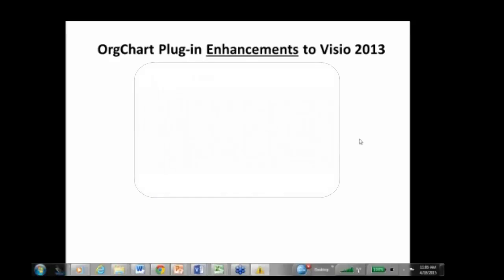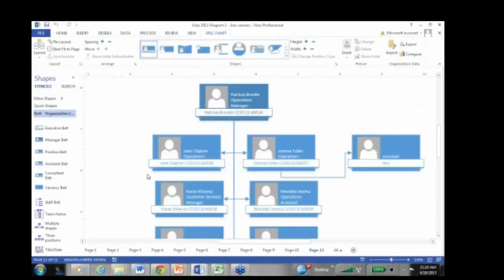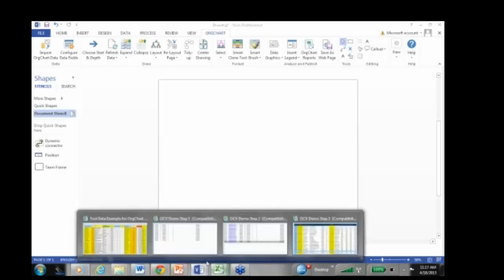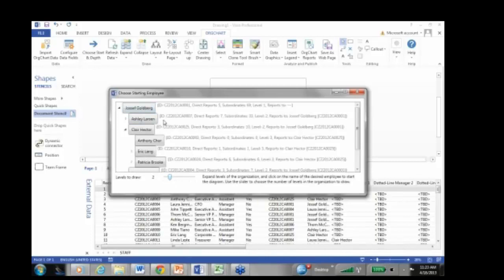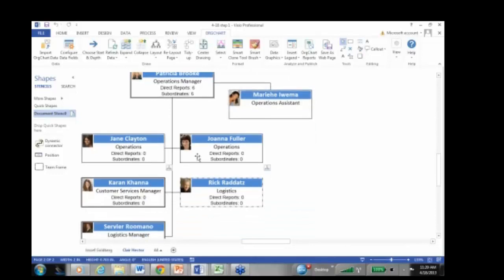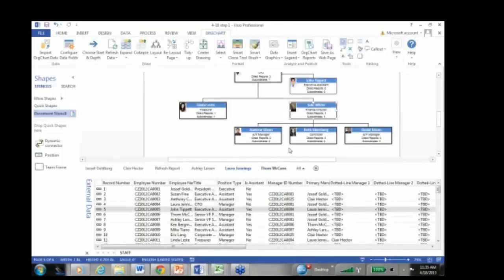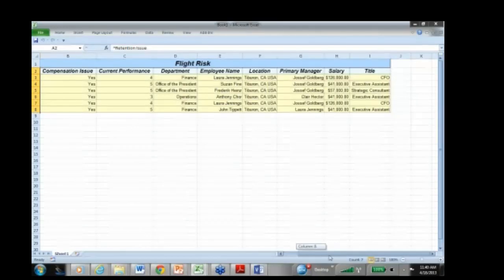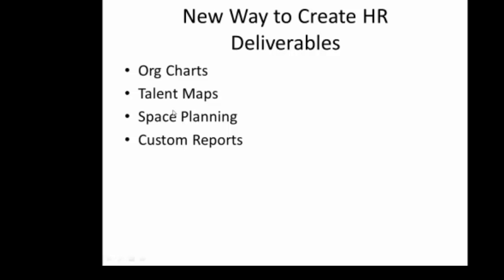OrgChart for Visio Webinar - Creating Org Charts from Import Data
This explains how to create organization charts in Visio by importing data from excel or a database.  Using OrgChart for Visio it also explains how you can now use a continuous data connection to Visio so that the org charts are updated by automatic refresh.